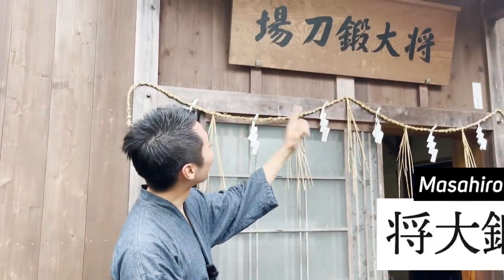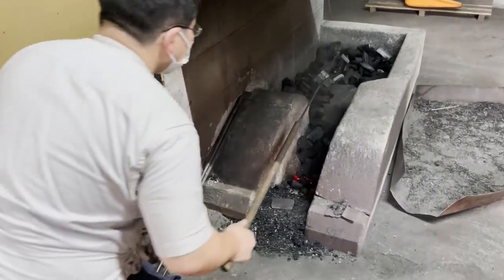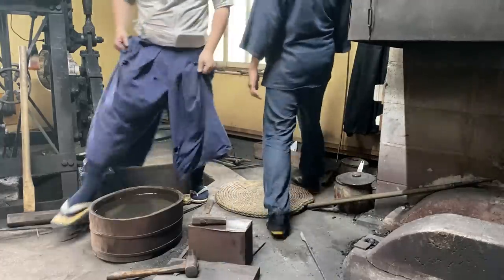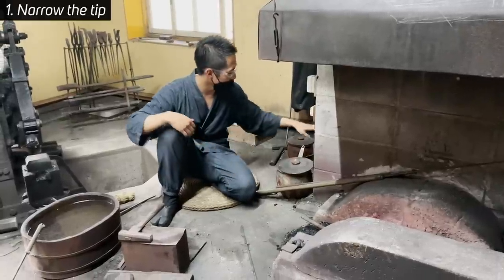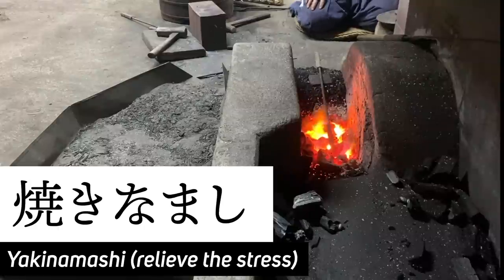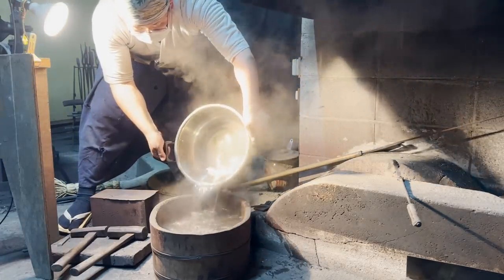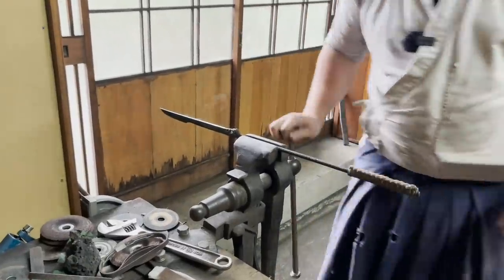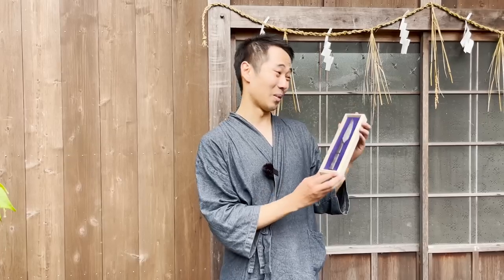Where You Can Become an Apprentice of a Katana Swordsmith for a Day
▼The BEST online katana shop for martial arts (Iaido, Kendo, etc.): Tozando▼
Everything I use for my katana training is bought at this shop! I still use the first training katana I bought in 2016, and it is still in good shape!

▼The recommended online katana shop for decorations and cosplay: Mini Katana▼

-What Happens When a Katana Smith Makes Kitchen Knives | Inside the Best Knife Shop in Kyoto

●Membership benefits
-Limited behind-the-scene videos
-Weekly Zoom call or live stream

♪Music♪
おとわび

♪Sound effects♪
効果音ラボ

♪Pictures♪
かわいいフリー素材屋 いらすとや